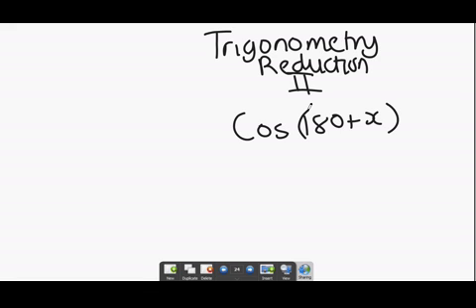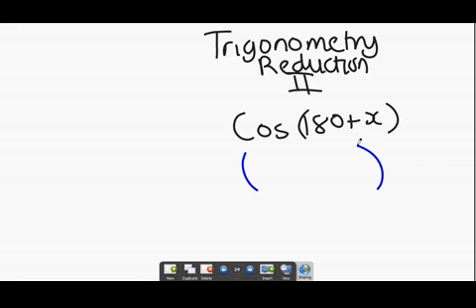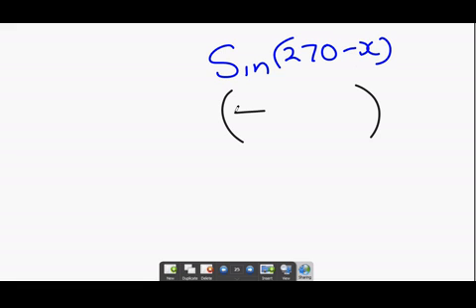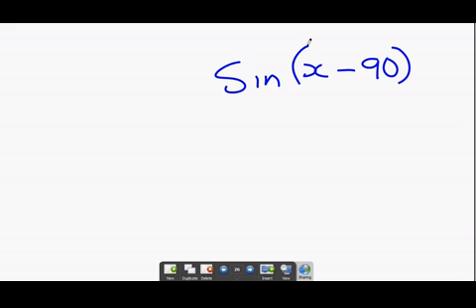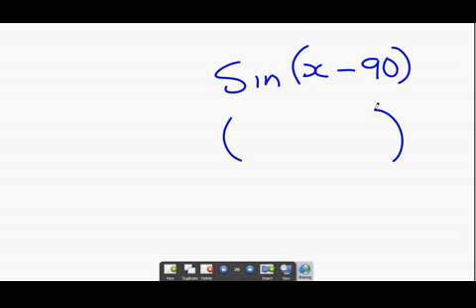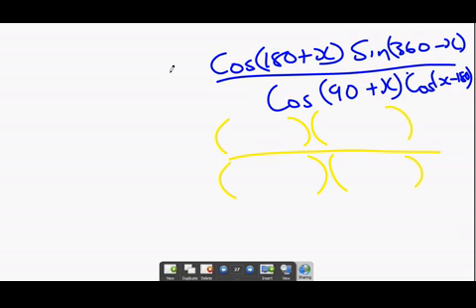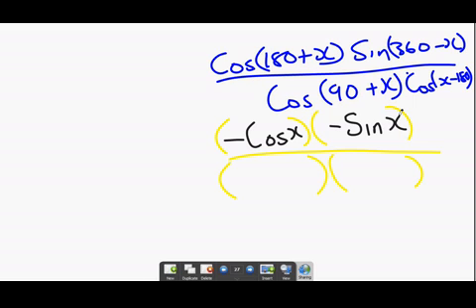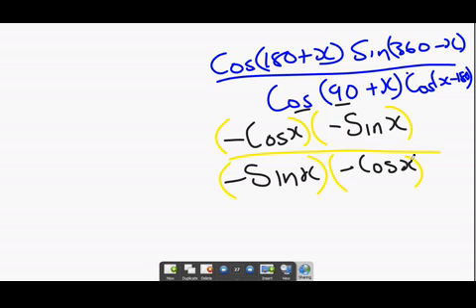TRIGONOMETRY REDUCTION 2